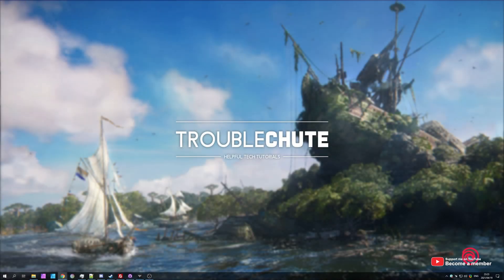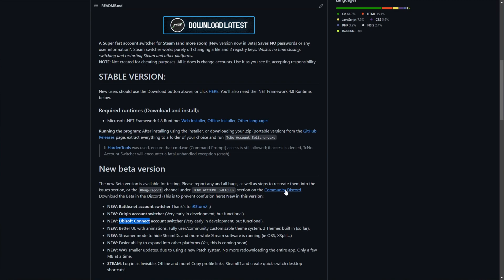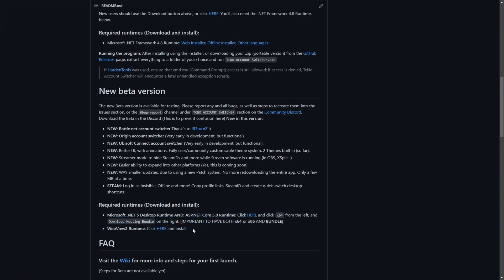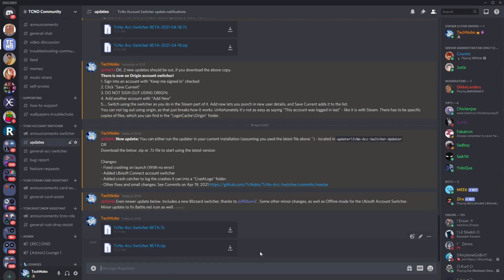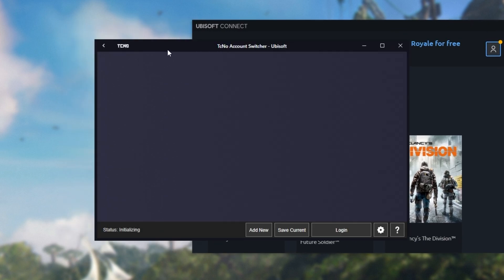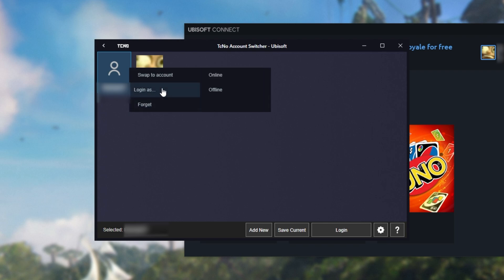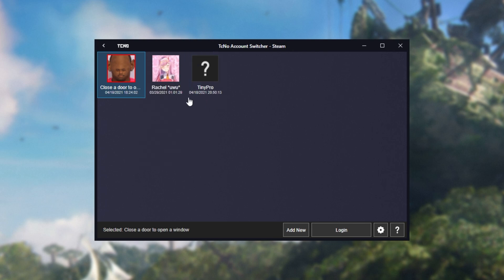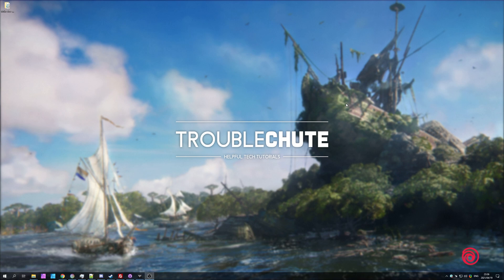The FASTEST Ubisoft Connect Account Switcher (Beta) | Free | Open-Source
Find yourself playing using multiple accounts? Want to make switching easier? Well, with just a few button presses, you'll have Ubisoft Connect close and reopen on another account almost instantly. This is currently the fastest (and only as far as I've seen) way to switch Ubisoft Connect accounts, without needing to enter details again. You can use Ubisoft Connect as usual, just with the added ability to switch accounts quickly.

Timestamps:
0:00 - Explanation - What it is
1:06 - Where to get TcNo Account Switcher - Ubisoft Beta
1:37 - Download TcNo Account Switcher - Ubisoft Beta
4:00 - Installing TcNo Account Switcher - Ubisoft Beta
4:20 - Launching TcNo Account Switcher - Ubisoft Beta
4:56 - Adding an account
5:16 - Adding a second account
6:00 - Quickly switch Origin accounts
7:15 - Final notes
7:52 - Reporting bugs